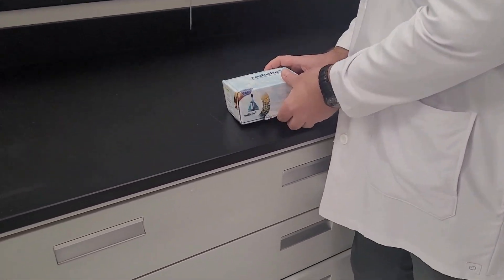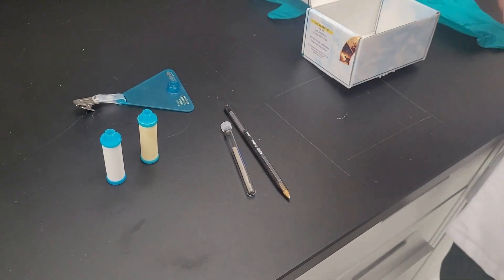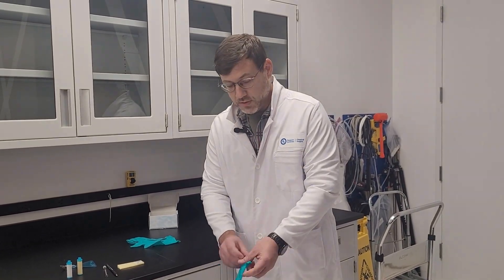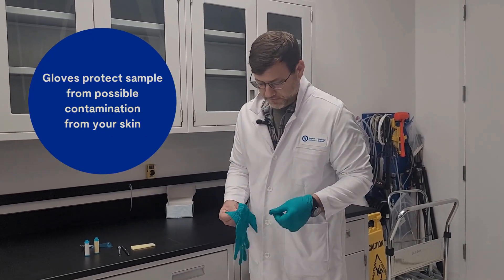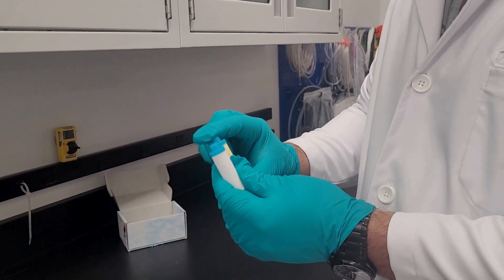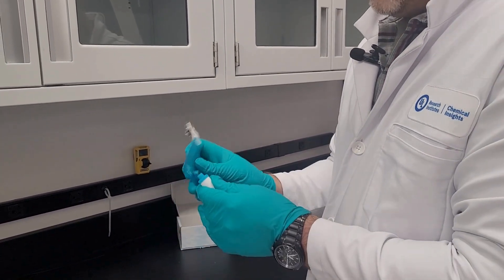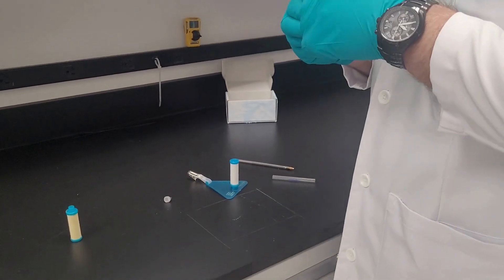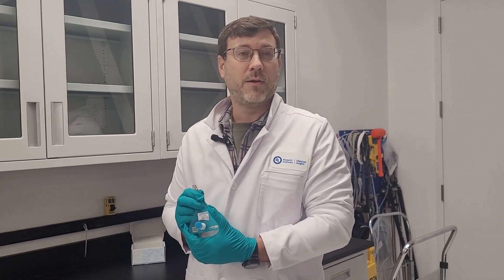Citizen Scientist VOC testing instructions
Research scientist David Kalafut shows our citizen scientist team how to set up their home sampling kit to test for volatile organic compounds (VOCs).

Safety Science